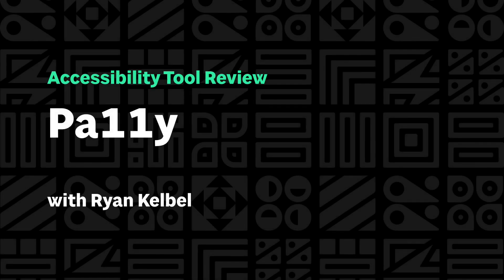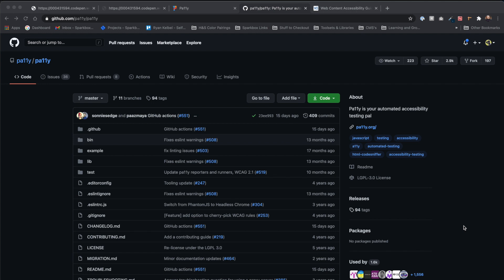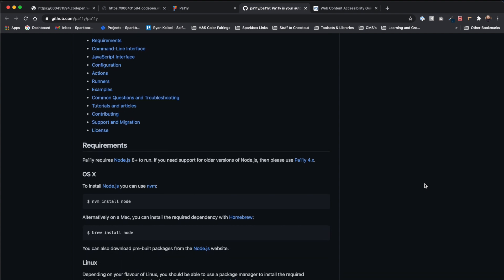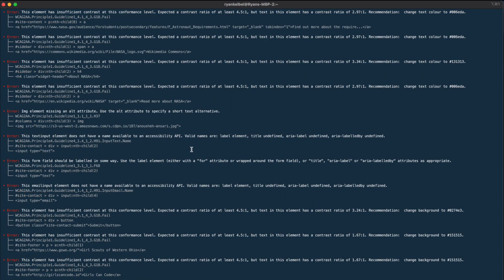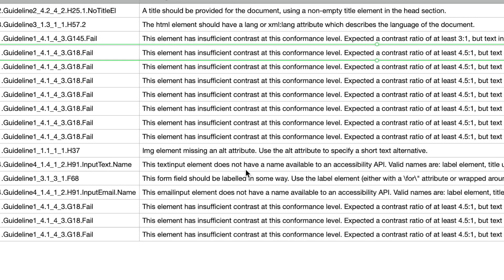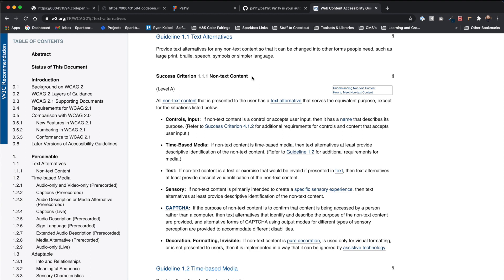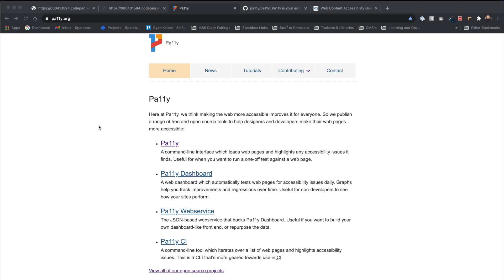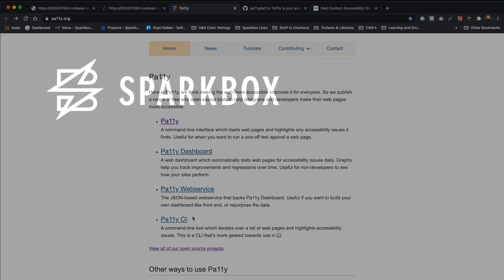Pa11y | Automated Accessibility Tool Review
Note: We’ve evaluated automated accessibility testing tools to help you determine which is best for your project. Learn the strengths and weaknesses of the Pa11y. Read the full review of this tool

00:00 Introduction
00:25 Ease of Setup and Cost
01:51 Ease of Use
02:55 Clarity of Feedback and Reputable Sources
04:22 Strengths and Limitations
05:01 Conclusion

Learn more about our research method and read reviews of other automated accessibility testing tools

Note: In order to fully vet accessibility tools like this one, Sparkbox created a demo site with intentional errors. This site is not related to or connected with any live content or organization.